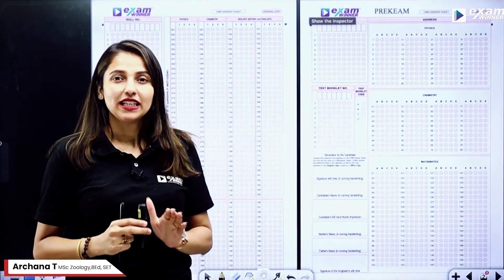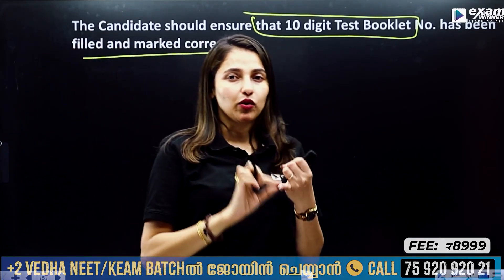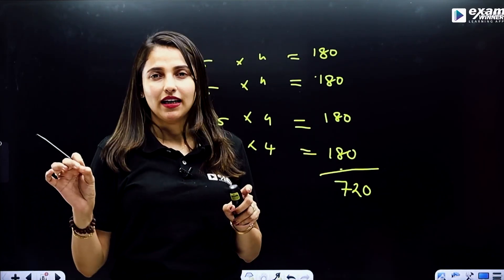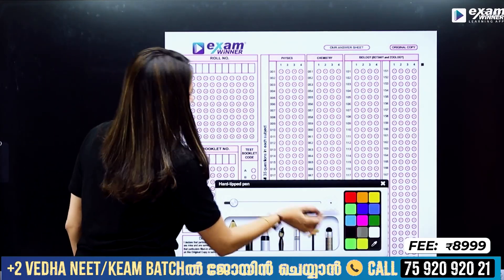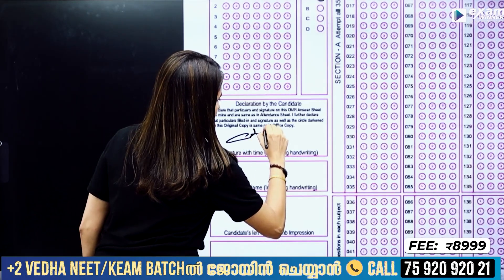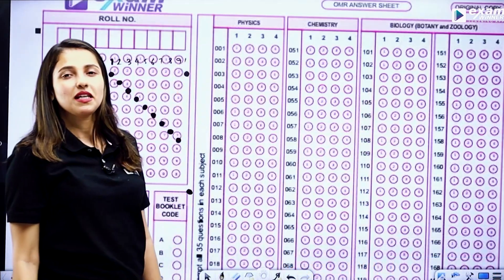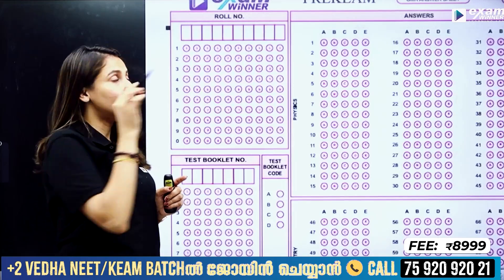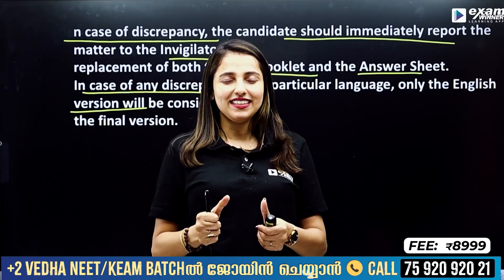PRE NEET EXAM എഴുതാൻ പോകുന്ന കുട്ടികൾ ഇത് കാണാതെ പോകരുത്!!! | PRE NEET EXAM PATTERN | EXAM WINNER +1